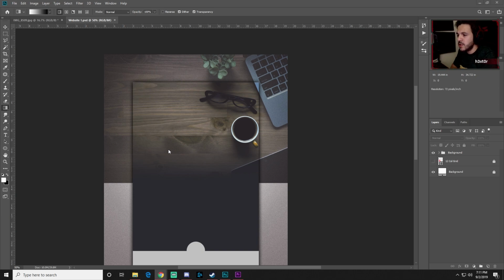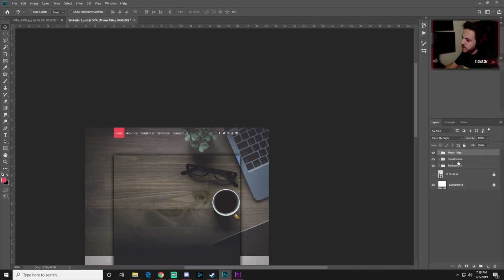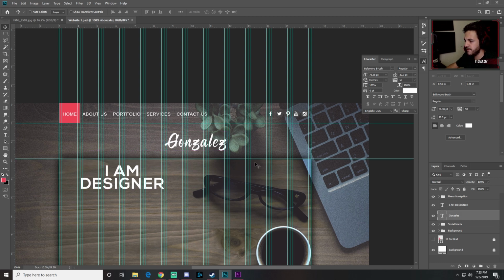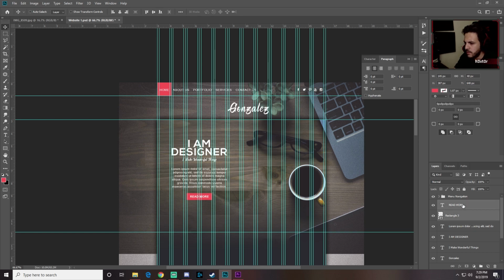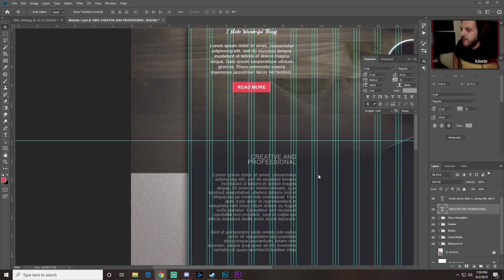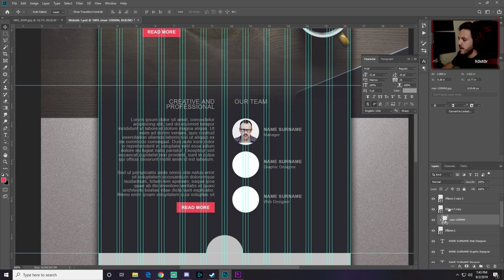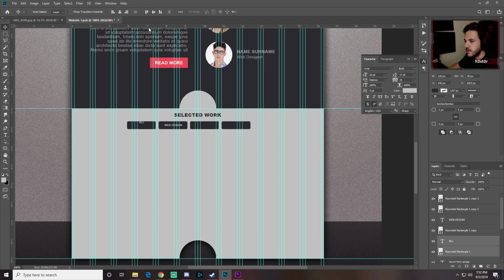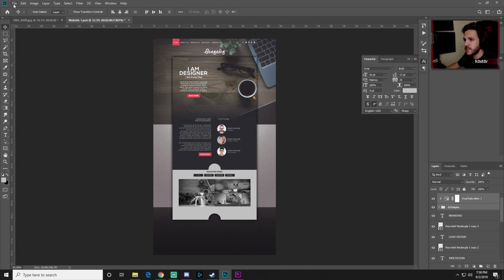Adobe Photoshop Web Design Part 2